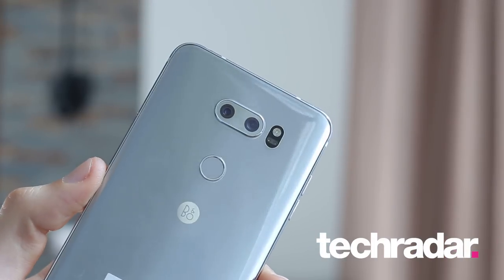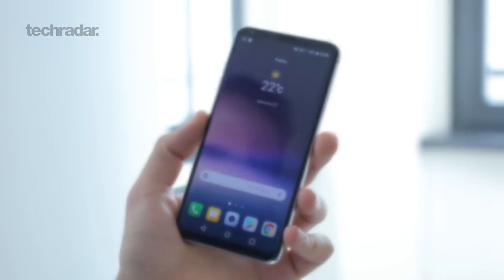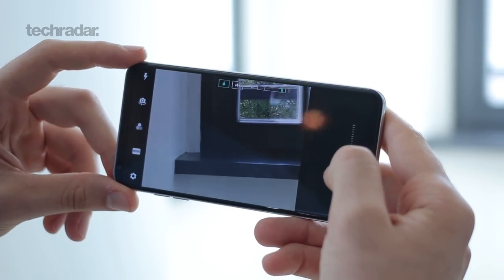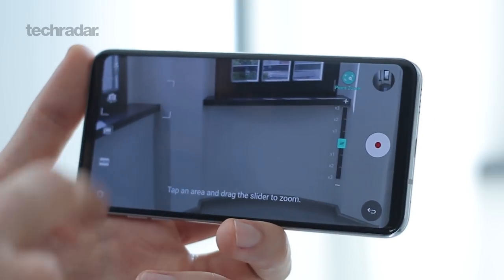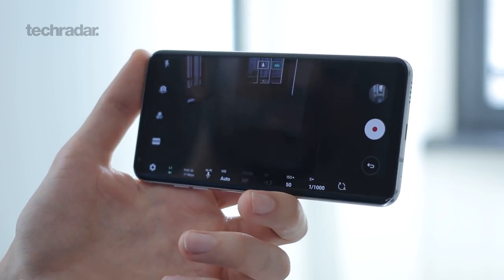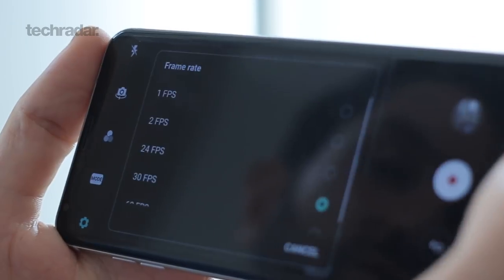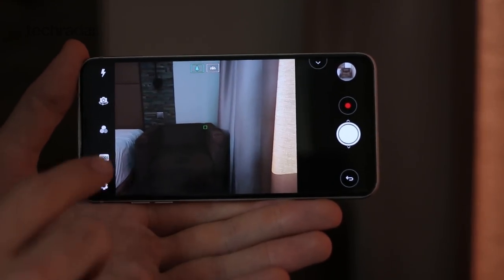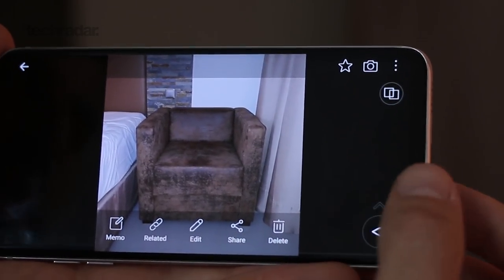LG V30 camera explained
The LG V30 could have the most fully-featured smartphone camera on the market, but what is it about the user interface that makes it stand out from the crowd? Check out our LG V30 camera walkthrough to see learn about the shooting modes, grading options, 16-megapixel and 13-megapixel dual camera set up and more.